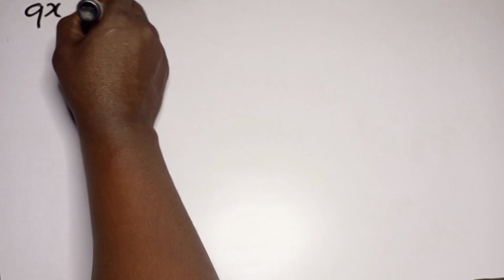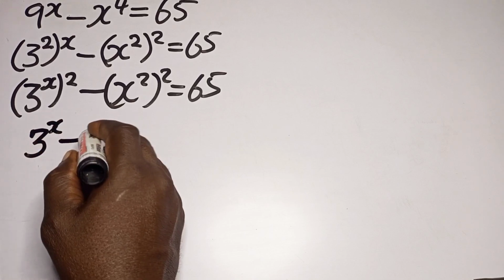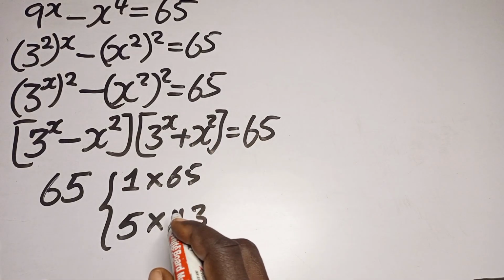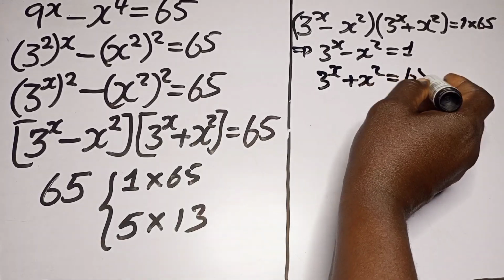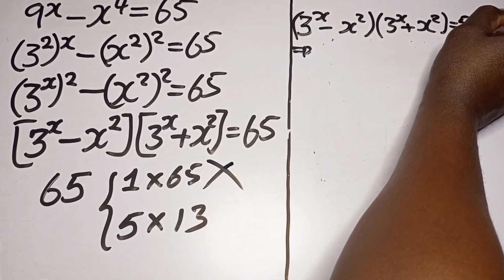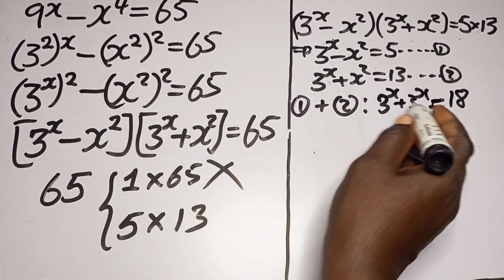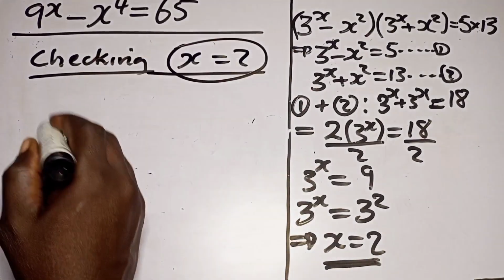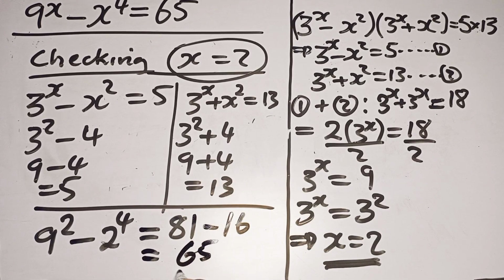Challenging Exponential Equation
The left hand side of this equation is actually a difference of two squares. The first thing to do is to bring out the difference of squares expression. After that, we can apply the difference of squares identify to obtain a product of two factors. To proceed, we have to decompose 65 into product of its factors and then choose the one that that correspond best with the product of the left hand side. This will enable us create two equations from which the value of x will be solved. @EndzeMathsSolutions-mp1wn